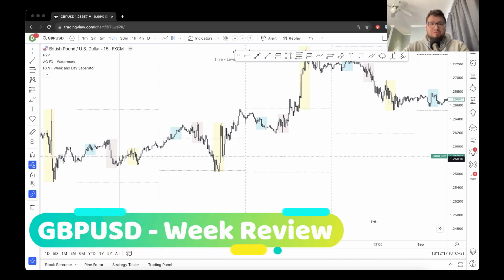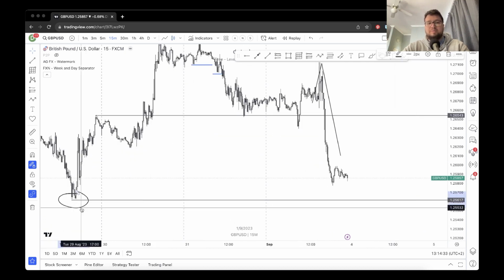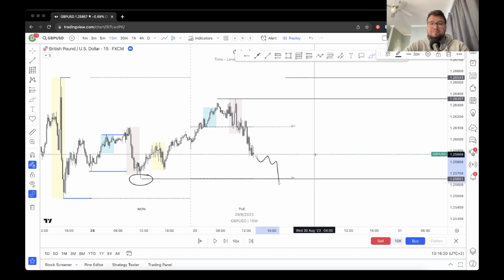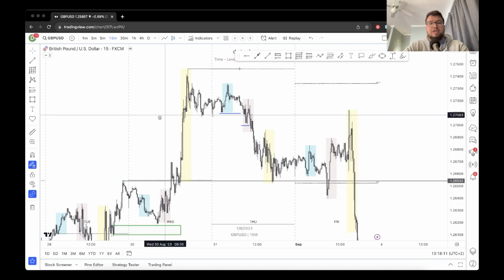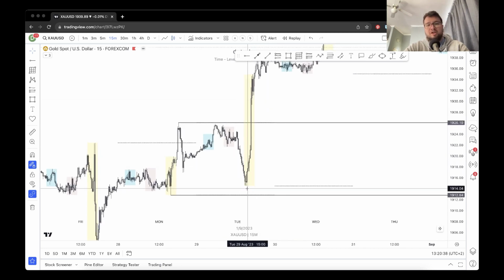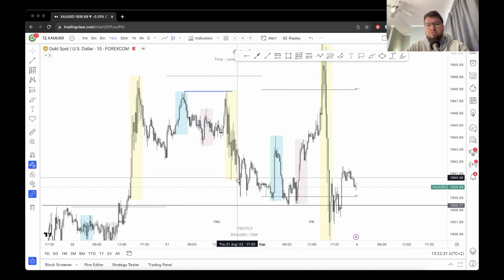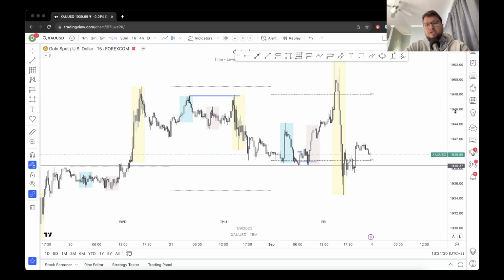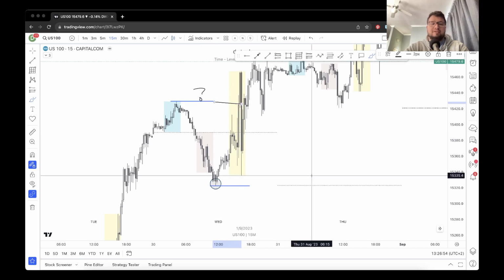FOREX Week Review - GBPUSD, GOLD and NASDAQ. EP02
A great way of solidifying your understanding and way of reading price action is to spend each weekend doing a review. Go through the price and see what happened - explain it to yourself. That is what I'm doing in this series. Hope you enjoy it and learn something from it.

My trusted Prop firm @goatfundedtrader